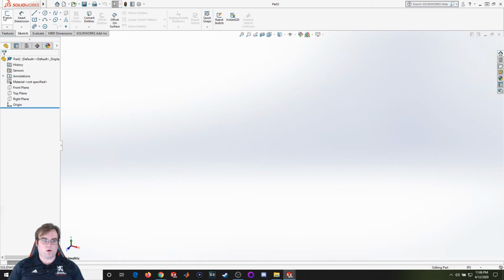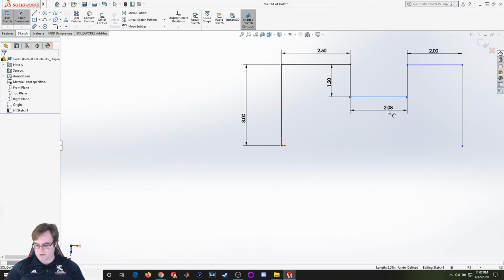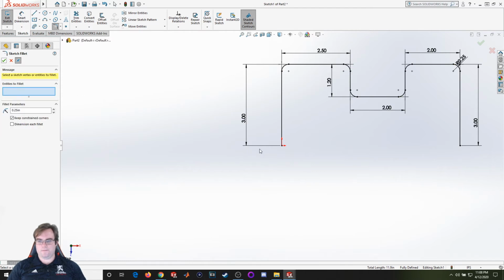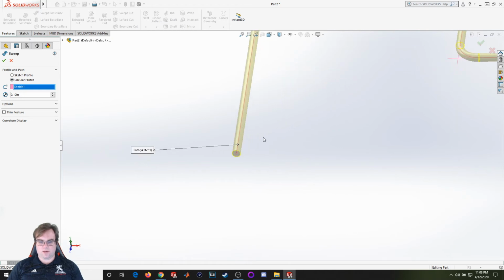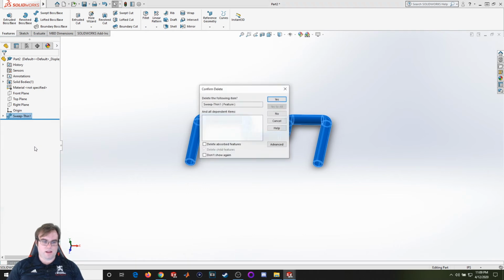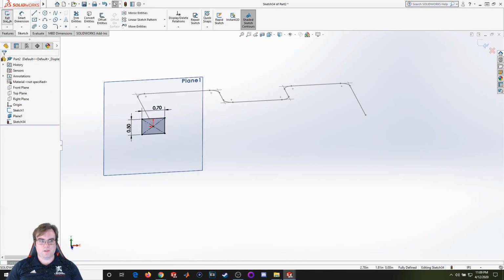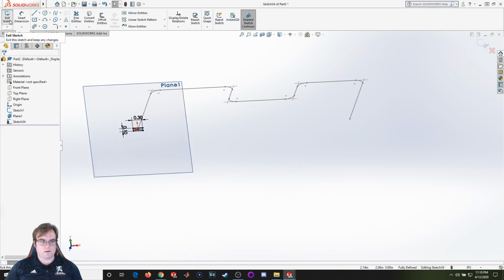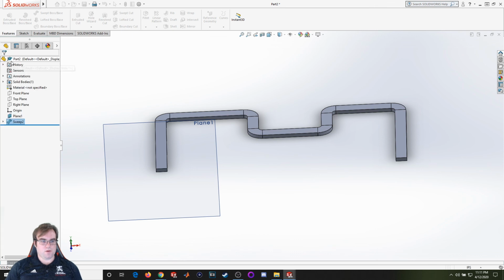Solidworks 50- Using the Sweep Extrude and Cut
Using the Sweep Extrude and Cut